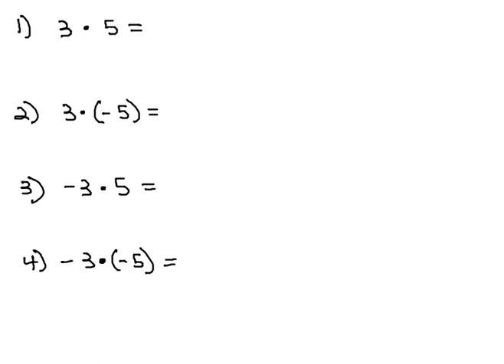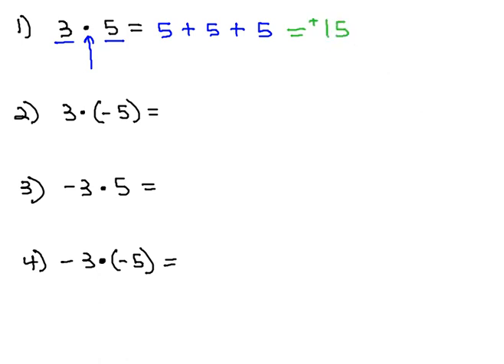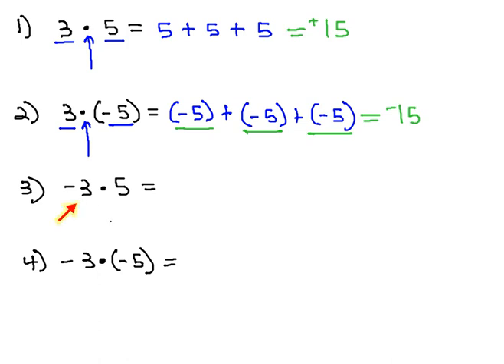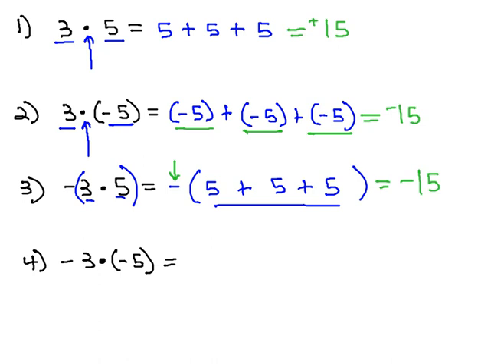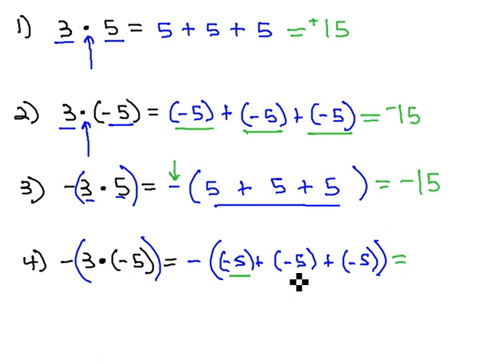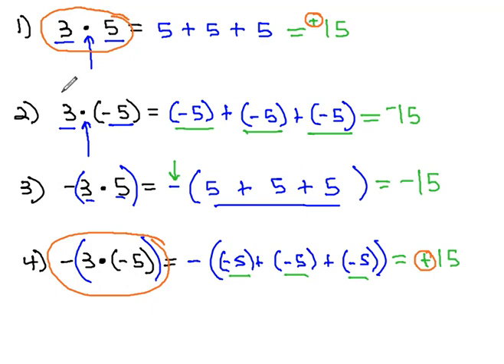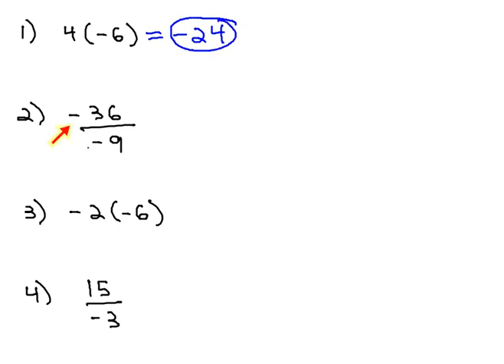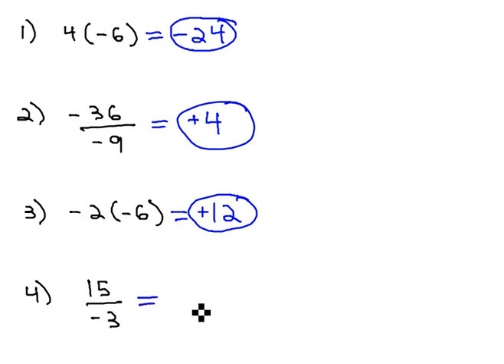Multiply and Divide Integers